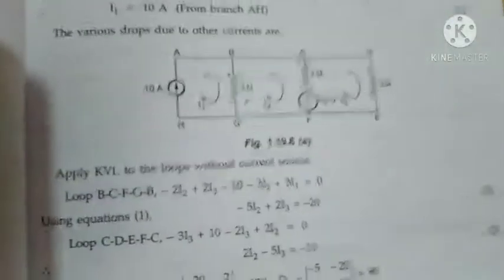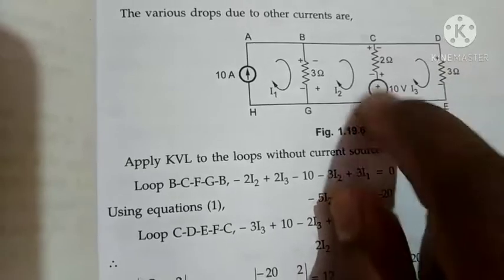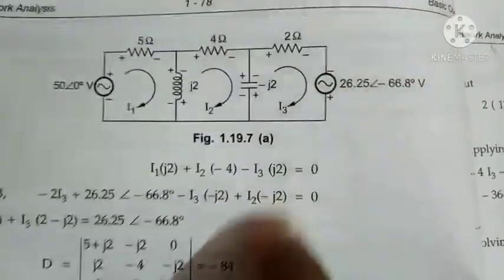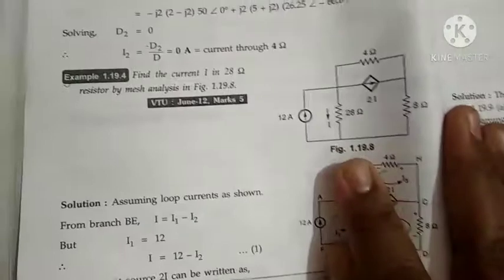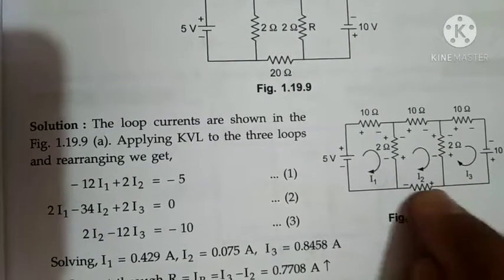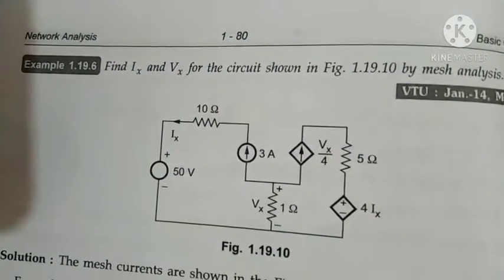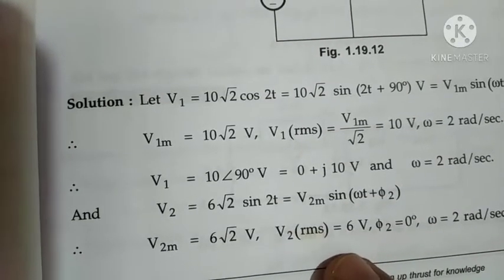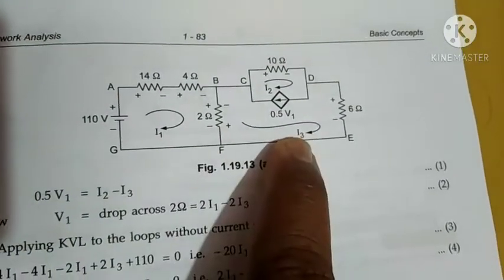Network Analysis module 1 problems part 1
Problems on mesh analysis